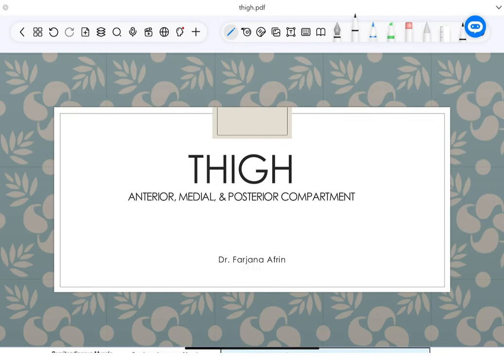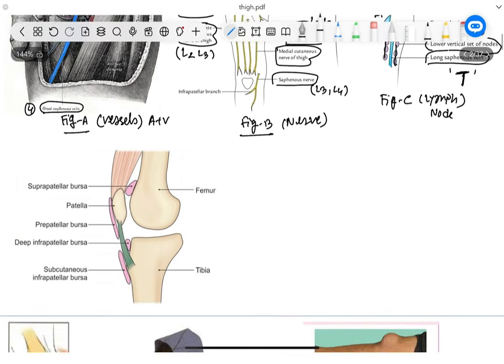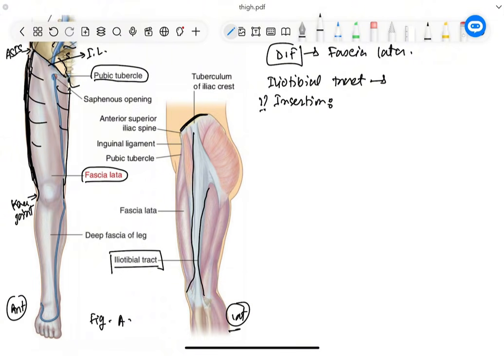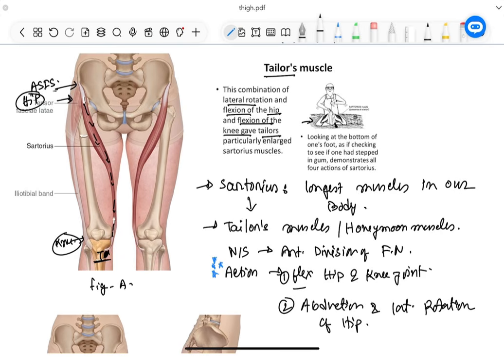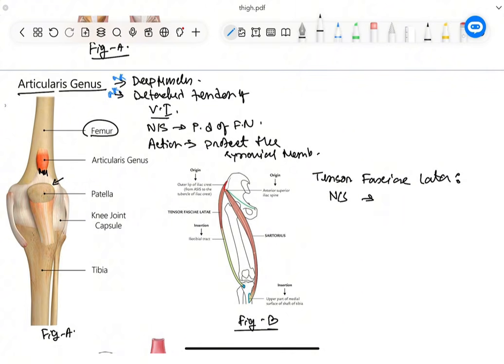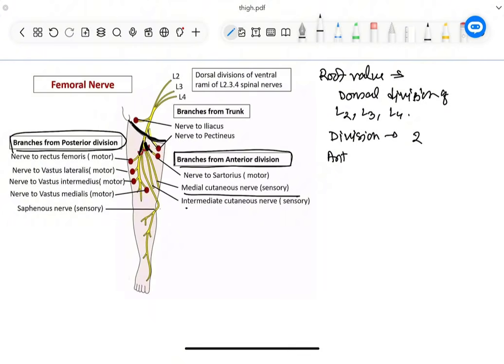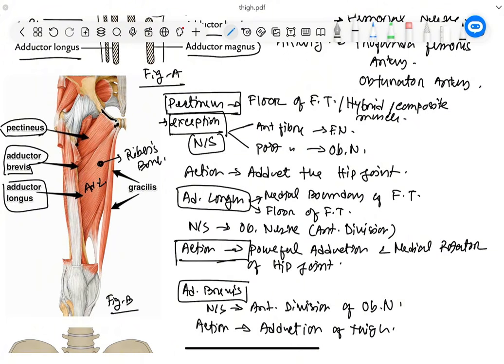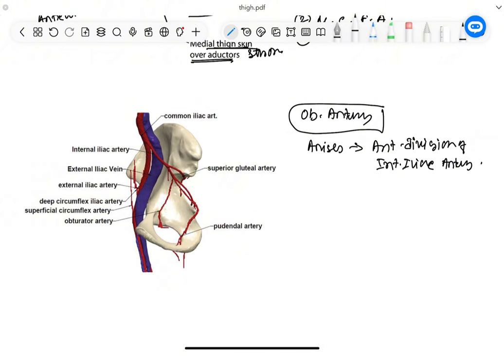📘 Muscles of Thigh | Anterior, Medial & Posterior Compartments | Lower Limb | by Dr. Farjana Afrin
In this video, we discuss the Muscles of the Thigh in a structured and easy-to-understand manner, covering all three compartments with their origin, insertion, nerve supply, and actions.

This lecture is high-yield and exam-focused, helping you prepare effectively for viva, OSPE, and theory exams.

🔍 This video covers:
 • Classification of thigh muscles
 • Anterior compartment (Quadriceps, Sartorius)
 • Medial compartment (Adductors)
 • Posterior compartment (Hamstrings)
 • Nerve supply (Femoral, Obturator, Sciatic nerve)
 • Actions and functional importance
 • Clinical correlations (nerve injuries, muscle weakness)

🎯 Ideal for:
 • First Year MBBS students
 • Lower limb anatomy revision
 • Anatomy viva & OSPE preparation

This video is part of our Lower Limb Anatomy Series, helping you build strong concepts step by step.

📌 Complete Upper Limb Anatomy series available on the channel.

(For updates, short videos & exam tips)

Khali kotha bole